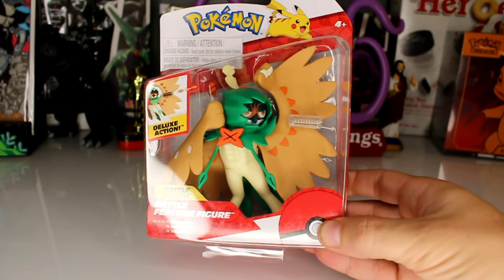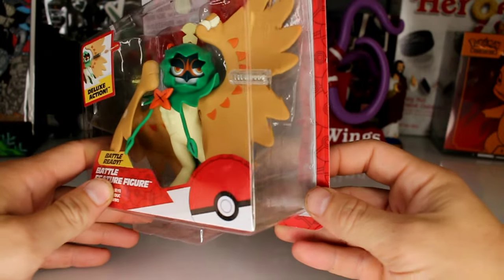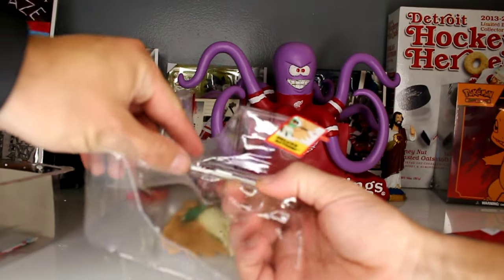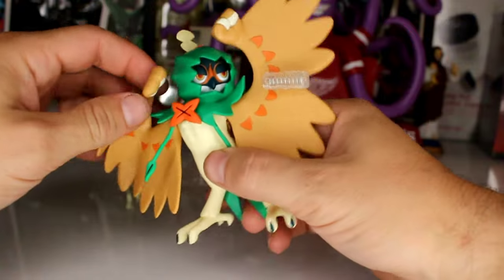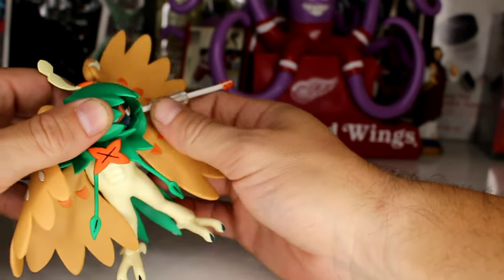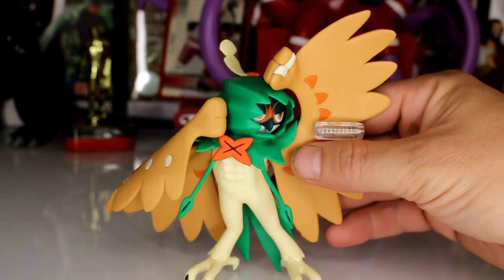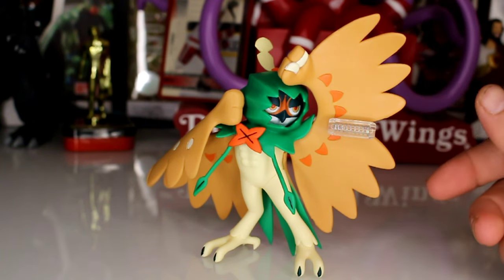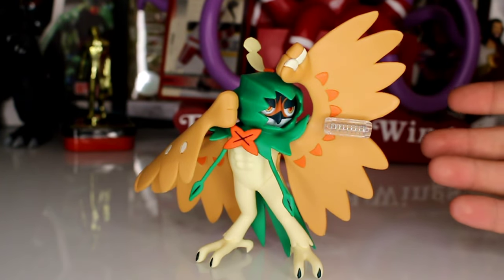REVIEW Decidueye Battle Figure with Arrow Launcher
BATTLE FIGURE: Choose Decidueye, the Arrow Quill Pokémon.
PLAY & DISPLAY: 4.5-inch figure features numerous points of articulation for play and display.
ATTACK FEATURE: Decidueye launches an arrow from underneath his wing.
AUTHENTIC DETAILS: Includes authentic details from the Pokémon Animated Series.
OFFICIAL PRODUCT: Officially licensed Pokémon product from Jazwares.